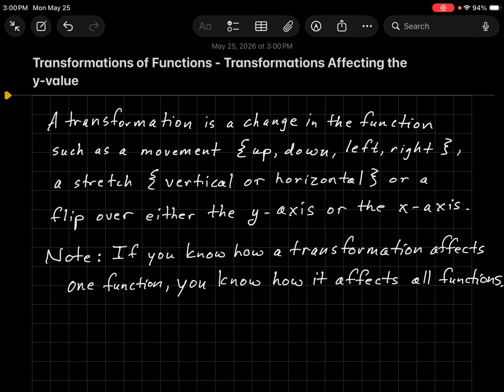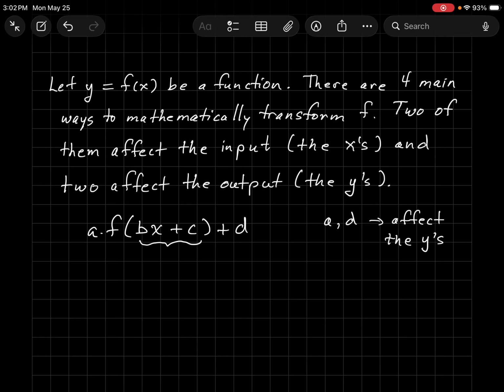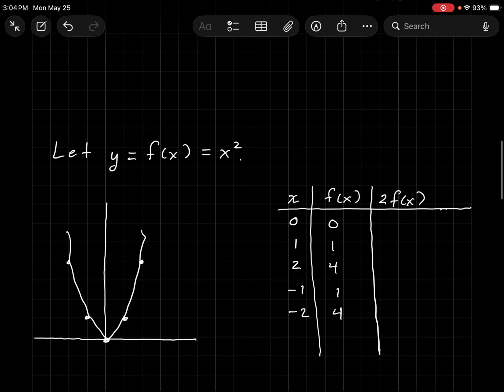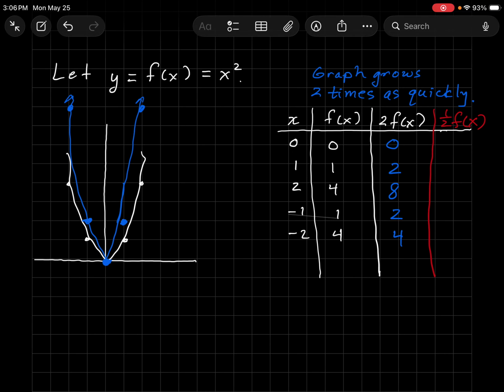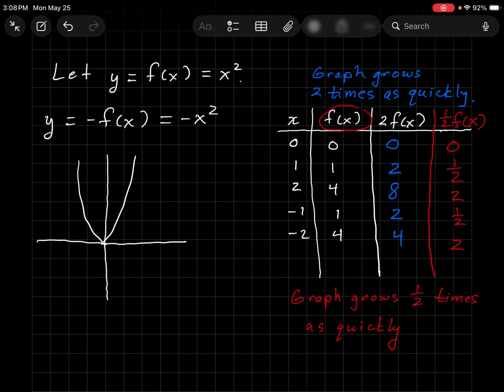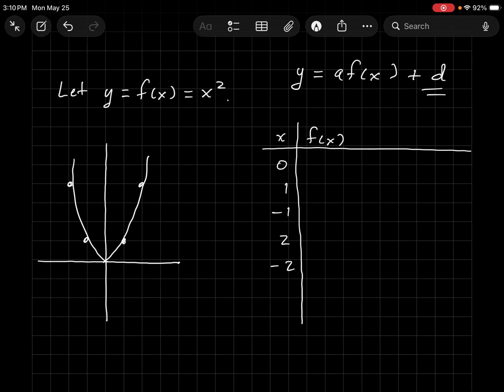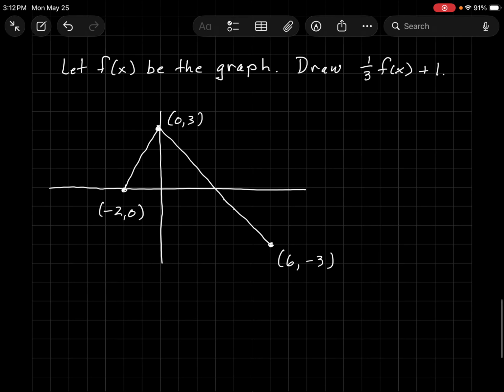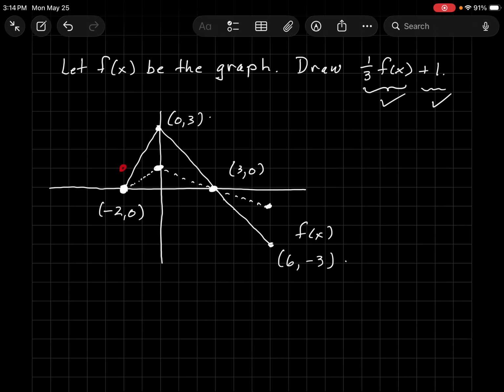Transformations Affecting the Y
Transformations of functions in the y or vertical direction